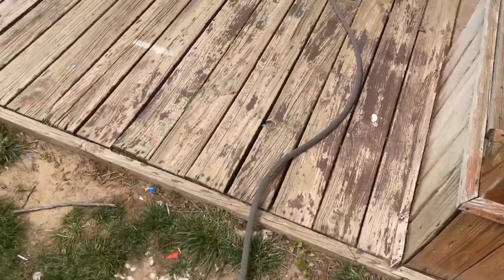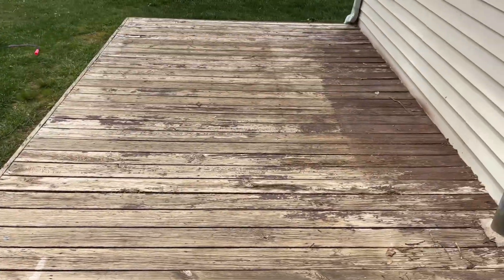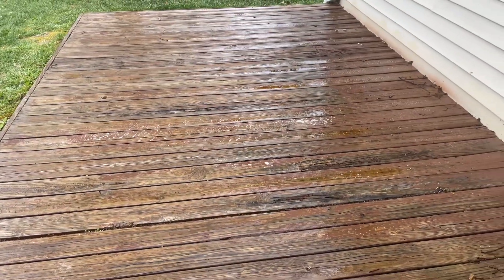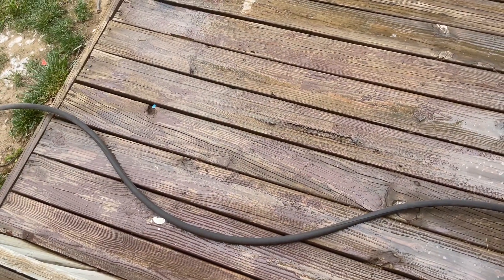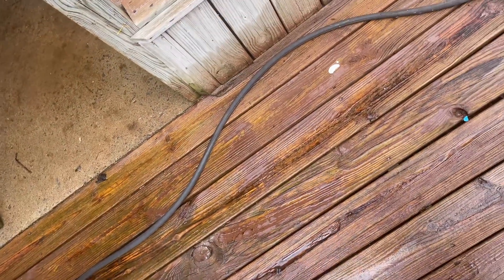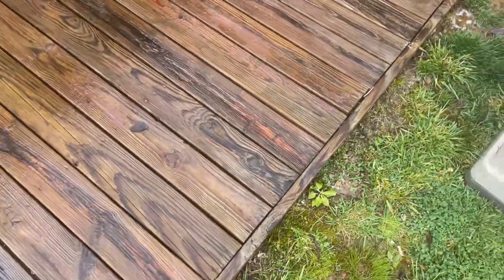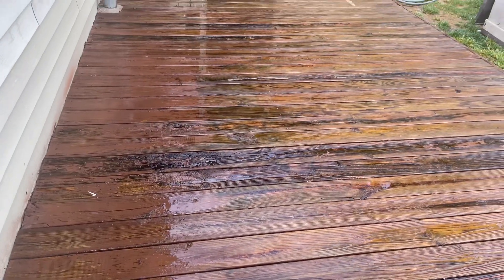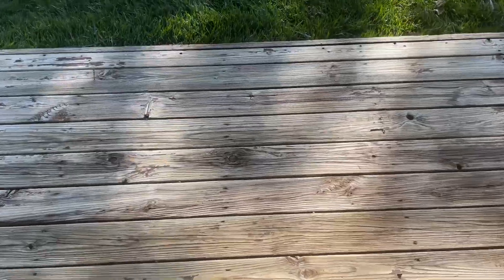This is my first time using sodium hydroxide on wood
In this video I show a wood deck I cleaned with sodium hydroxide and oxalic acid.

Walking with God Devotional
Think and Grow Rich
Everflo pump
Suttner gun
Polybraided hose
Flexzilla hose
Soft wash gun
Pressure washer
Surface cleaner
3 way ball valve
Titan straps
Ladder rack
Pressure washer gun
Banjo fitting cam lock
Hose reel
Hudson float valve
HUK shoes
Venom nitrile gloves
KastKing sunglasses
Stainless couplers and fitting
DN10 ball valve
Mosmatic swivel
Apple AirPods Pro 2
Jrod
30 second cleaner
Sodium hypochlorite 12.5%
Tool organizer